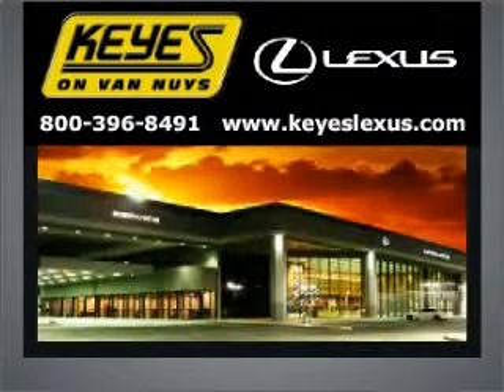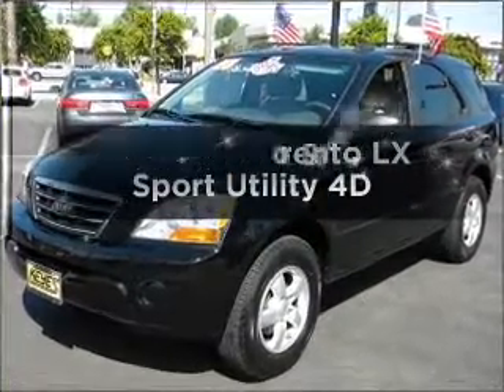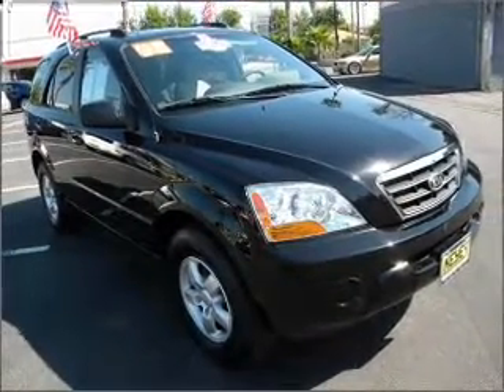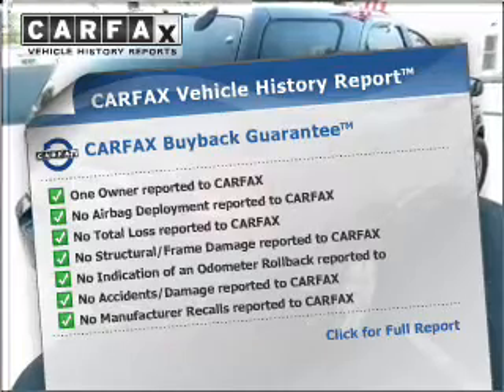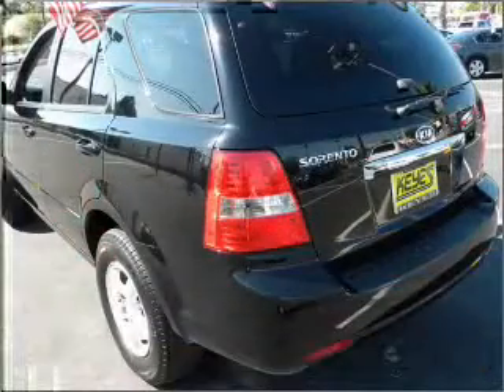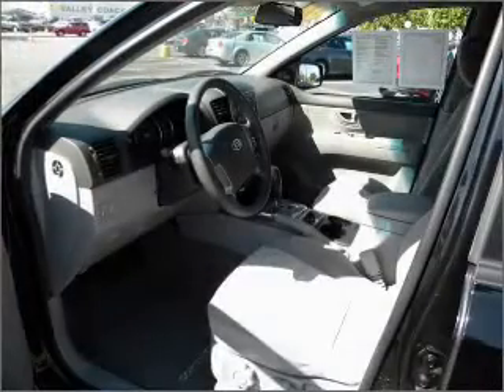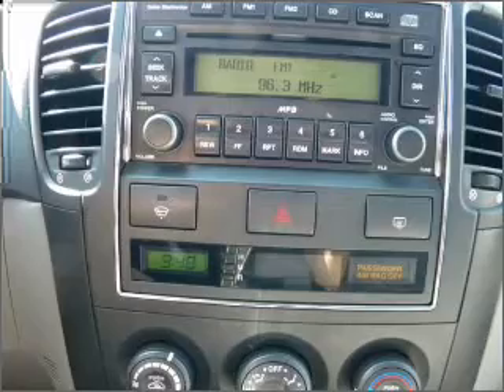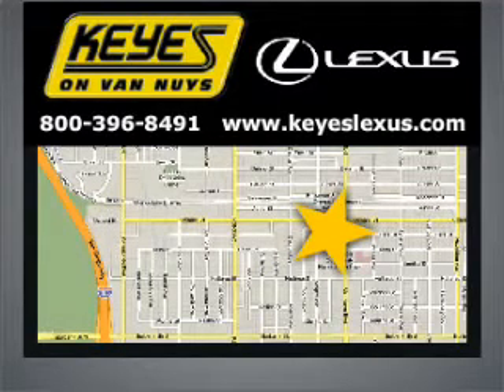2008 Kia Sorento - Van Nuys CA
Year: 2008
Make: Kia
Model: Sorento
Trim: LX Sport Utility 4D
Engine: 6 cylinder 3.3 Liter
Transmission:
Color: Black
Mileage: 24012
Address:
5905 Van Nuys Blvd